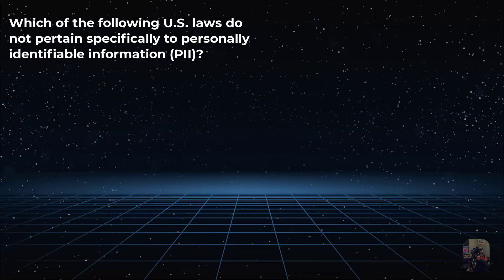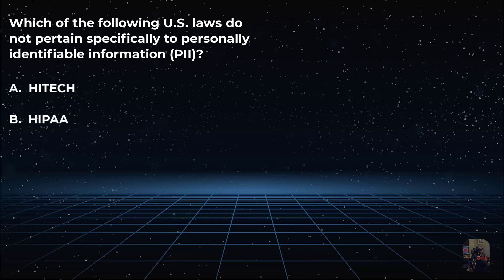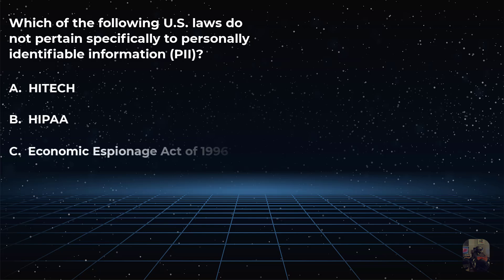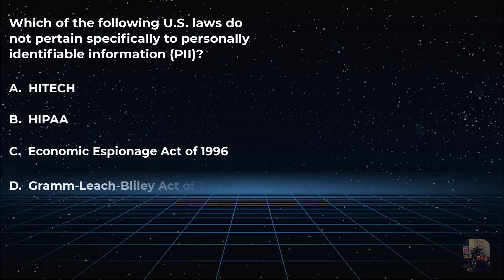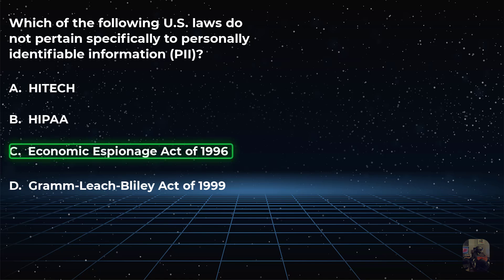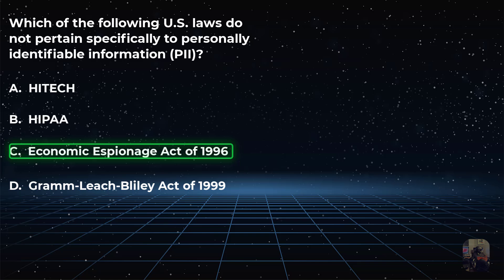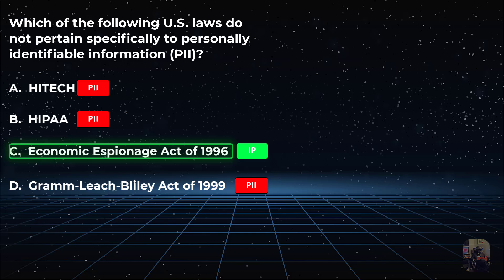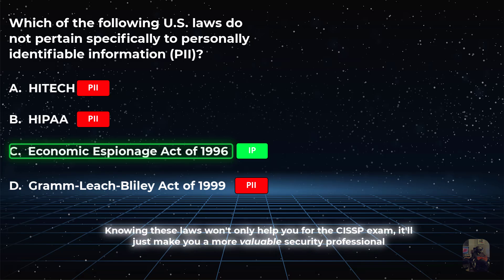CISSP Practice Question: PII vs IP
US Laws that pertain to PII and IP